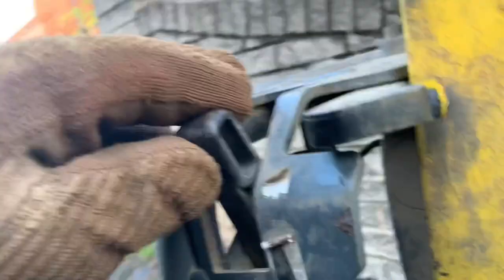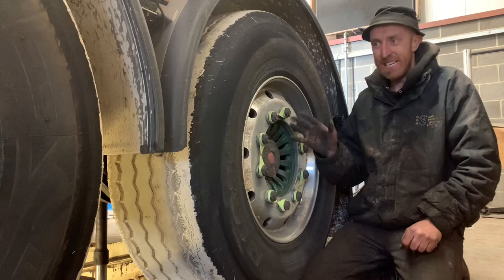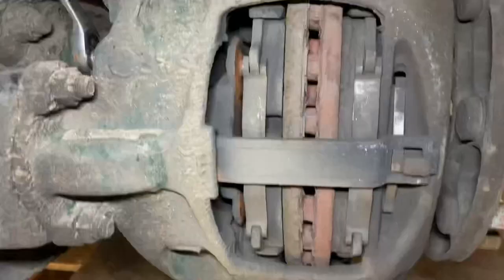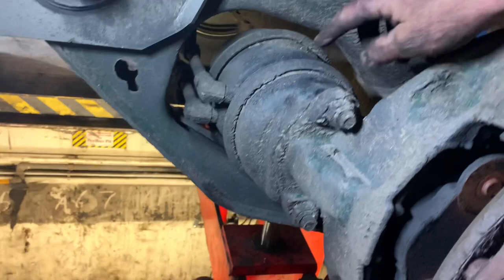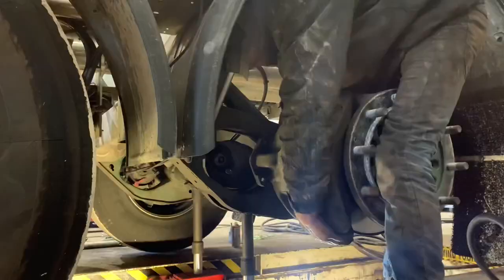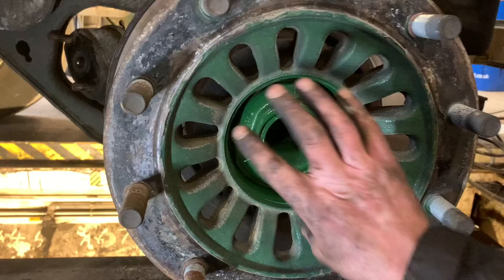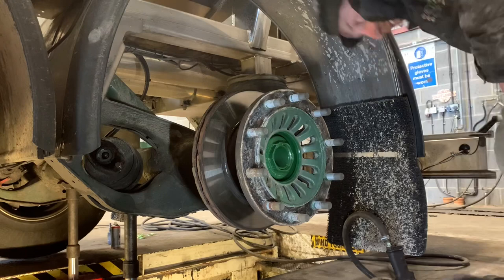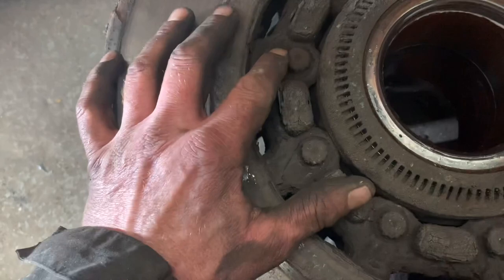Trailer How to change brake pads and discs SAF axle mobile hgv mechanic lorry truck trailer semi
How to change brake pads and discs on trailer SAF axles mobile hgv mechanic truck lorry rig semi